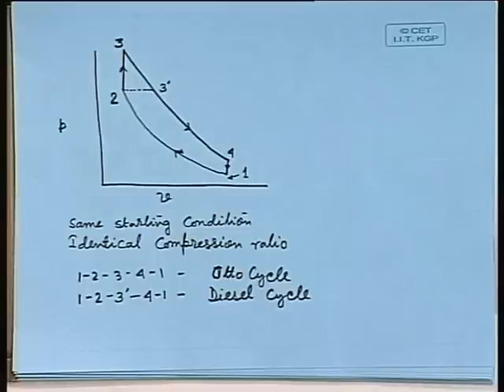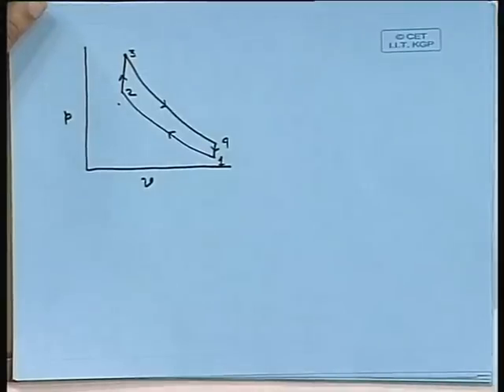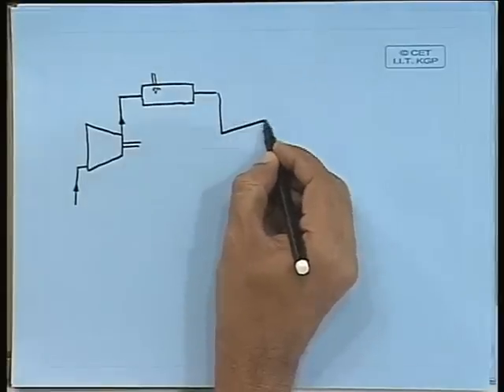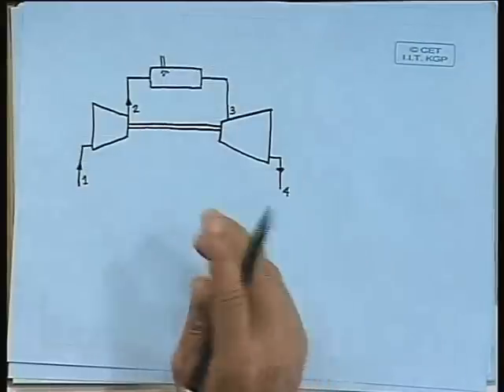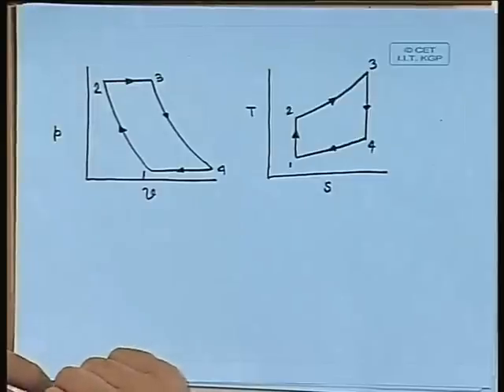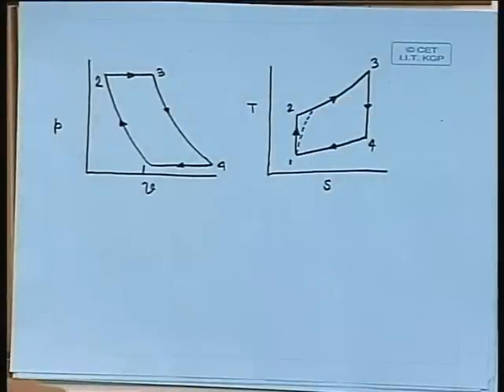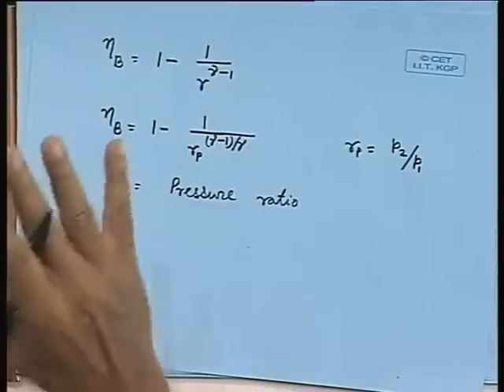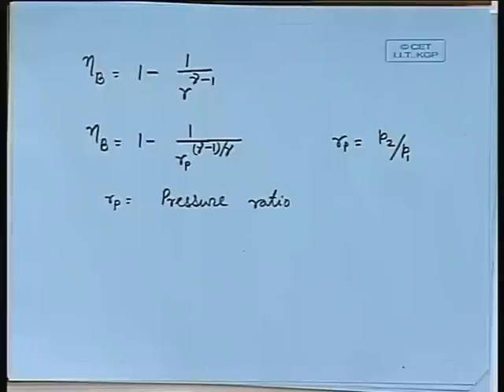Lec-25 Gas Turbine Cycles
Lecture Series on Applied Thermodynamics for Marine Systems by Prof.P.K. Das, Department of Mechanical Engineering, IIT Kharagpur.